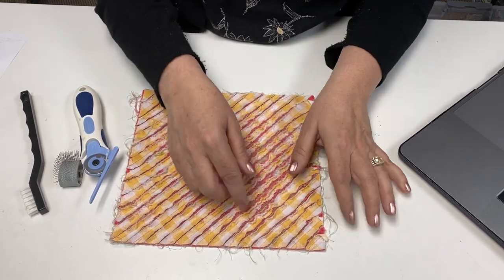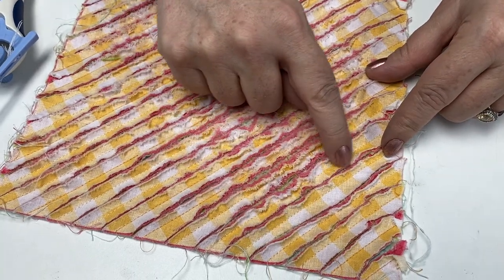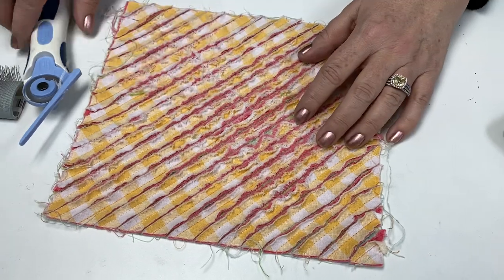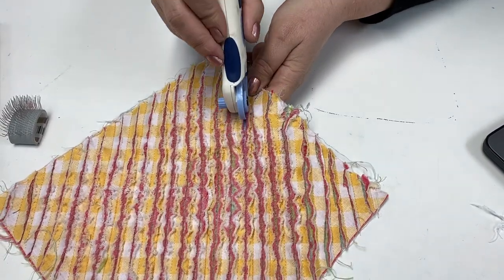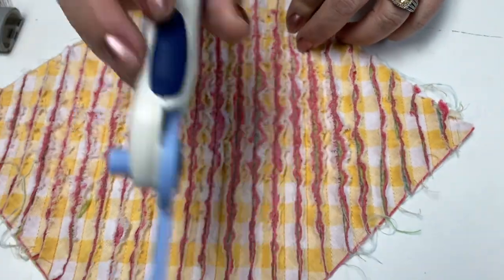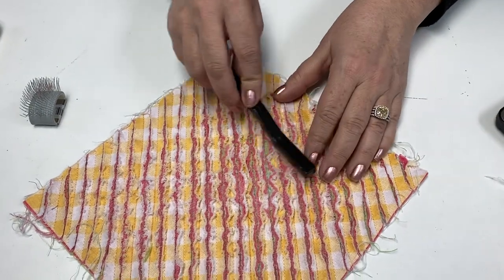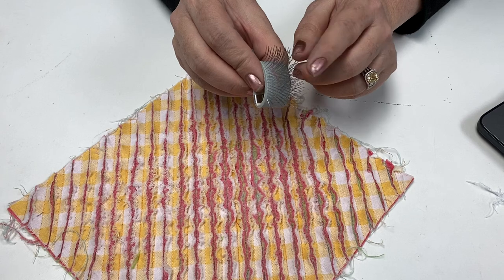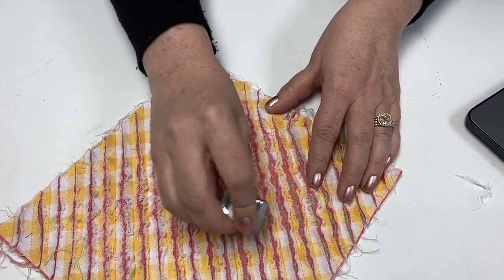How Making Your Own Chenille Works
Kris shares a quick overview of how bringing 4 layers of fabric together can help you create your very own chenille!